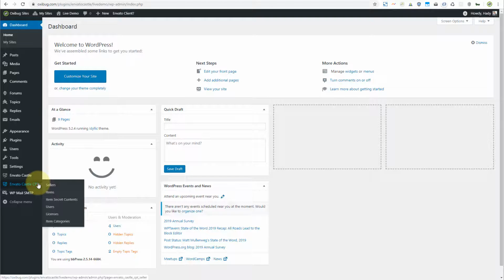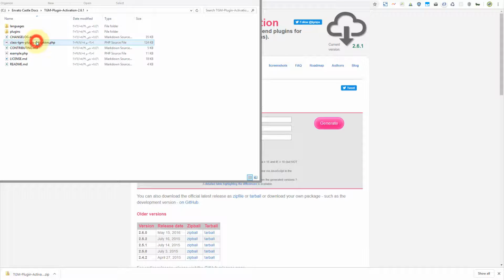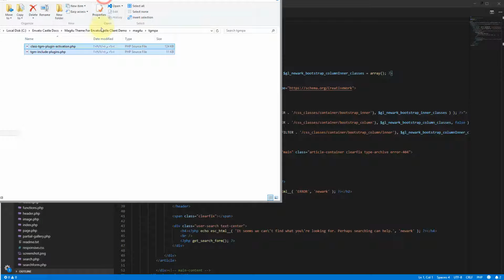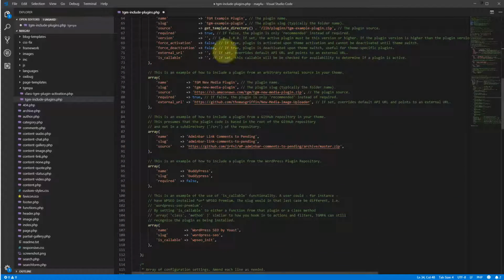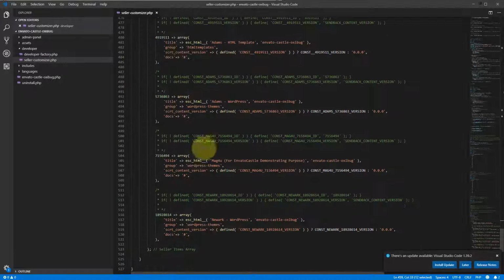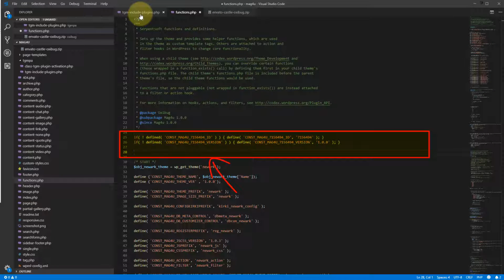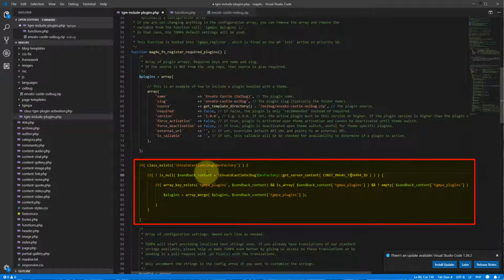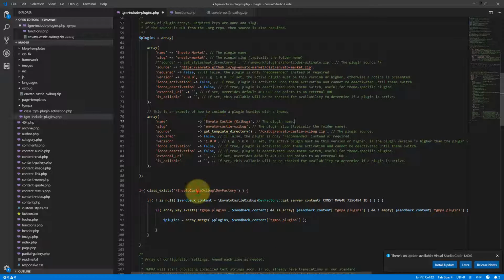Envato Castle - Integrate the Client Plugin into the WordPress Project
Look inside your prefixed plugin Envato Castle (Client) plugin and understand how it works.

Integrate your Envato Castle (Client) plugin into the WordPress project you develop using TGM Plugin Activation.

See how to use the functions included in the Envato Castle (Client) plugin to check whether the client has activated the project's license or not.

See How to receive and deal with the Sendback Content array has been sent from your server via REST API